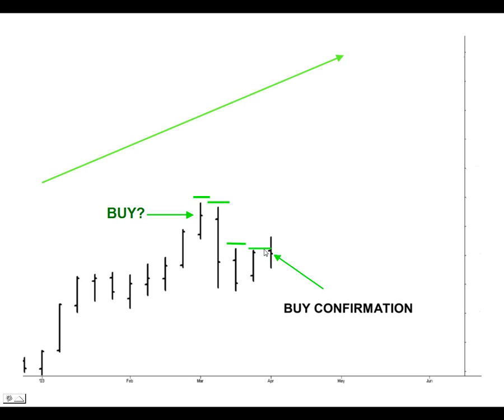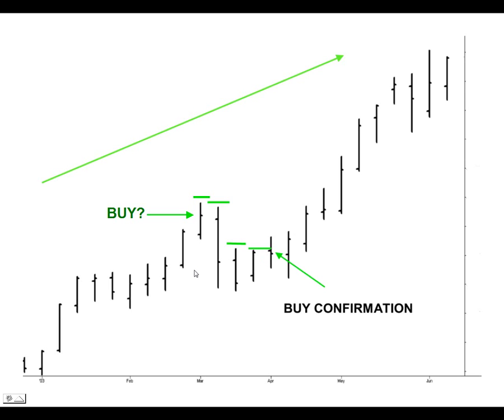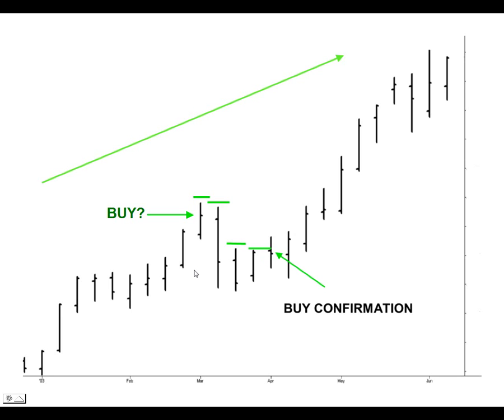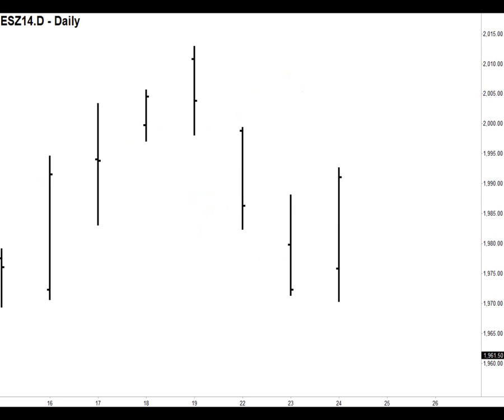Steven Primo-When Not to buy